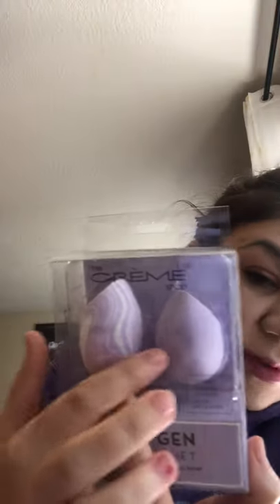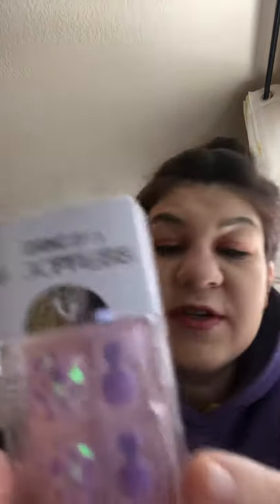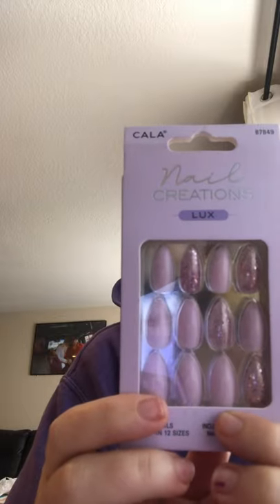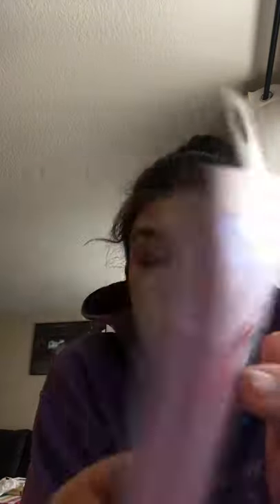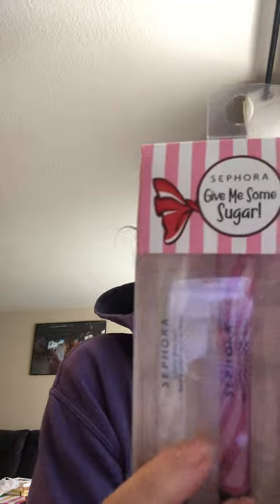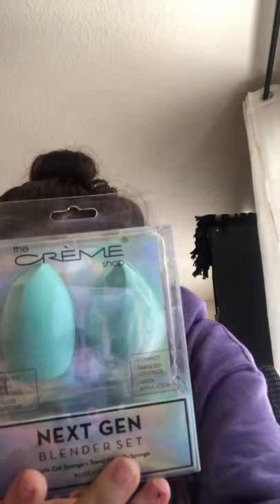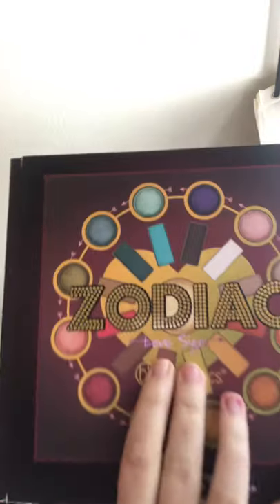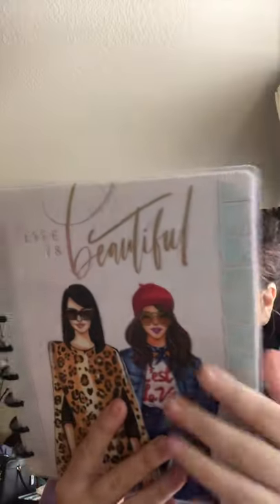TJ Maxx haul August/23/2021